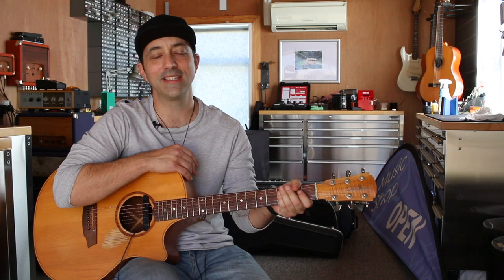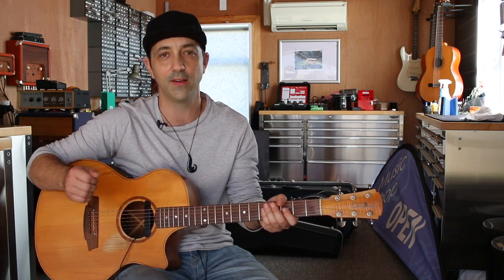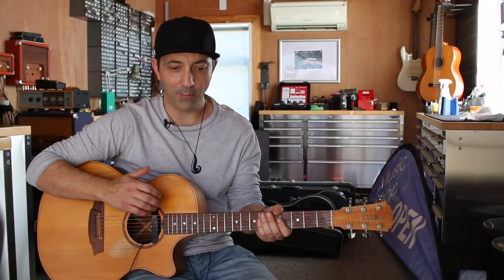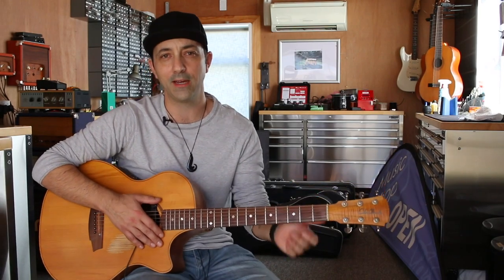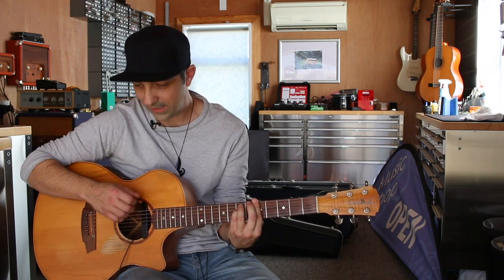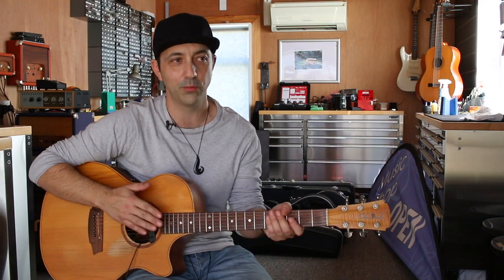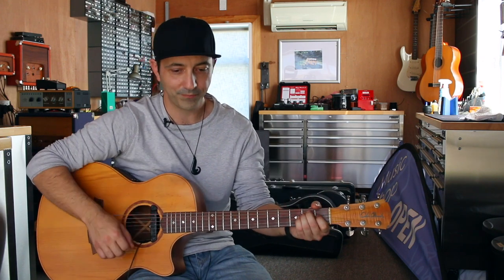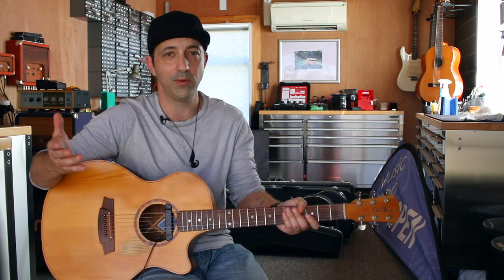I Test The Mojotone NC-2 Mic/Blend Acoustic Guitar Soundhole Pickup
This is a serious contender in the acoustic pickup market and is 100% worth checking out

0:00 Intro
1:35 About
2:58 Strumming
3:51 Magnetic Fingerstyle
5:39 Percussion
7:10 Mag Vs Mic
10:56 1st Impressions
12:03 Why Choose Magnetic?
13:28 Is it for you
15:00 Last Bit

Nirvana's Heart Shaped Box fingerstyle arrangement by Waylon McPherson